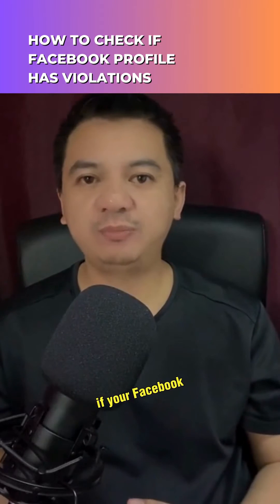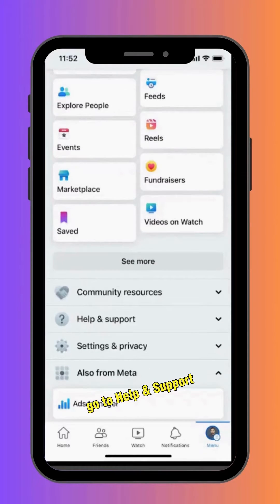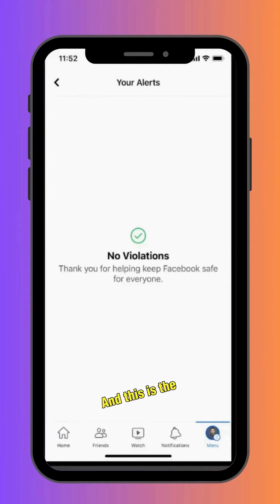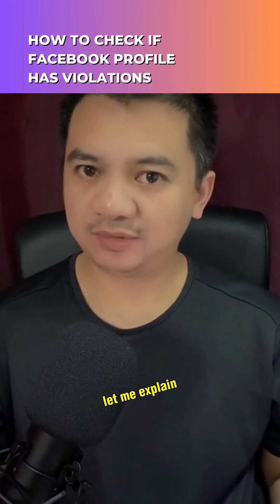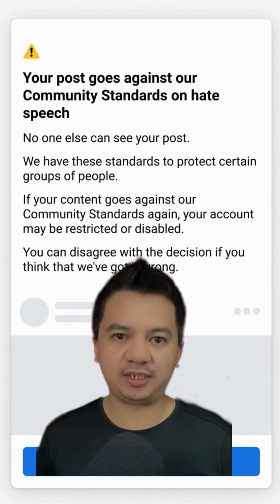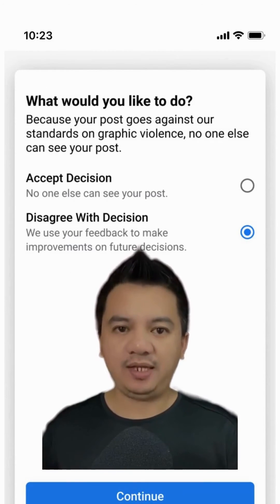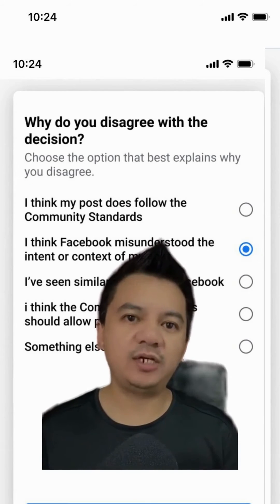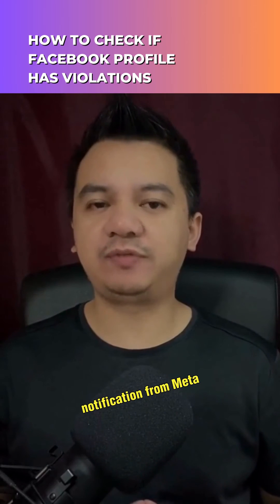How to check if Facebook Profile has content violations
In this video, I'll share how to check if your Facebook Profile has a content violation. Also, I'll share how to disagree with Facebook's decision on your content